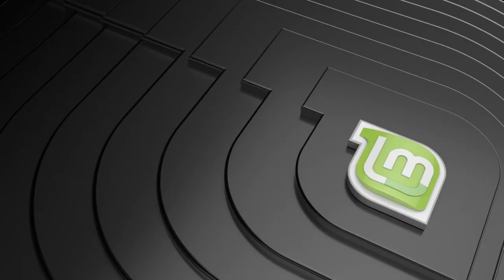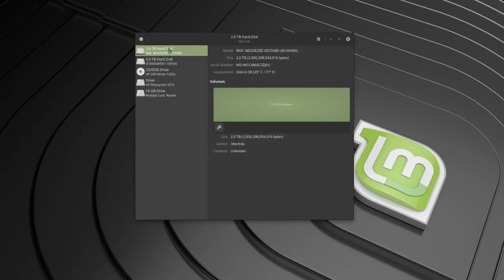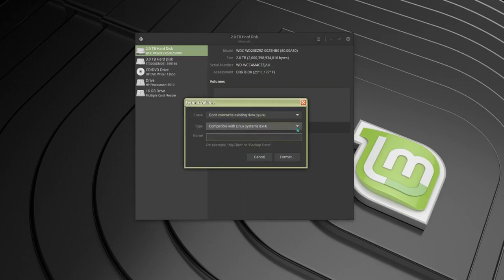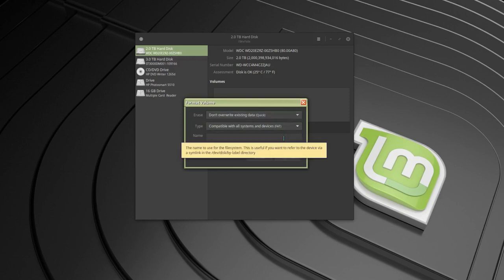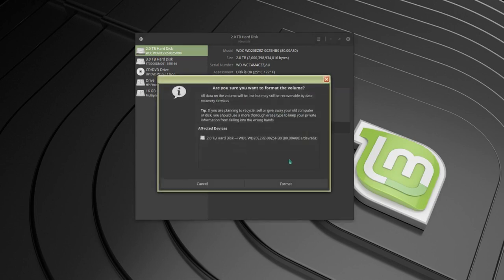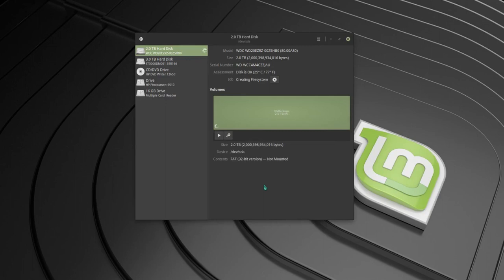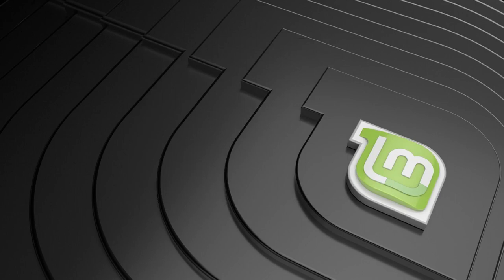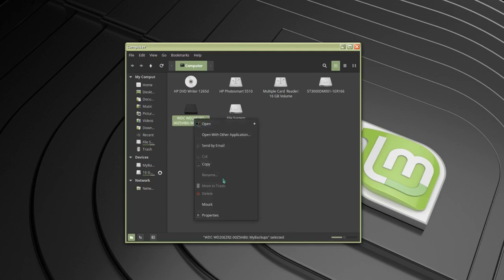Format New Drive - Linux Mint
How I formatted a new secondary internal hard drive in Linux Mint 18 using the FAT file system..